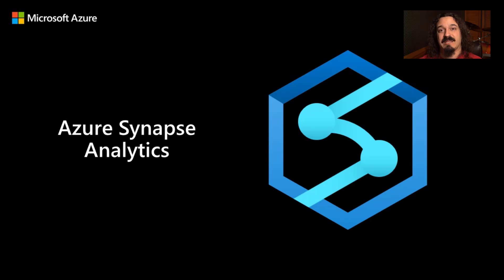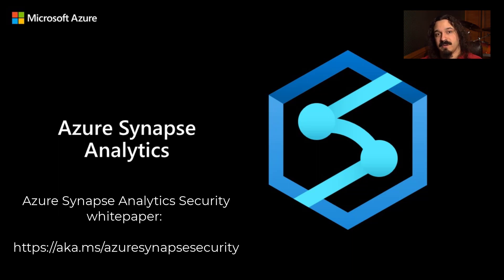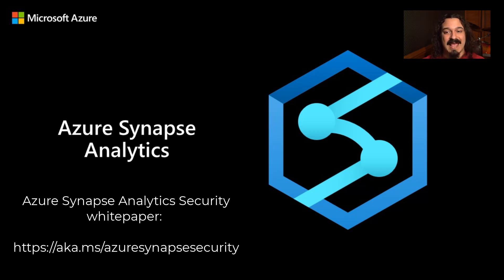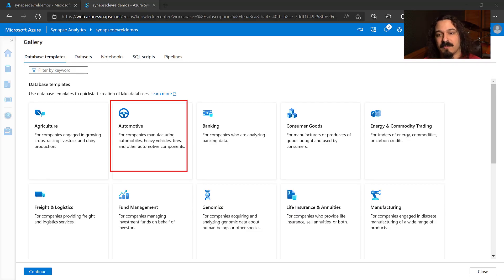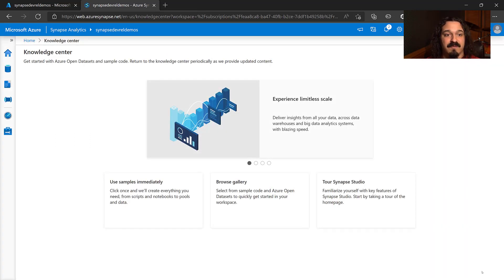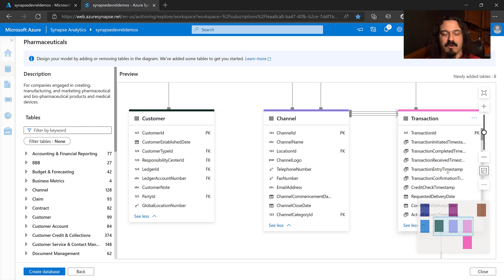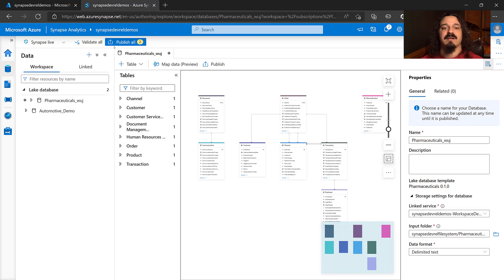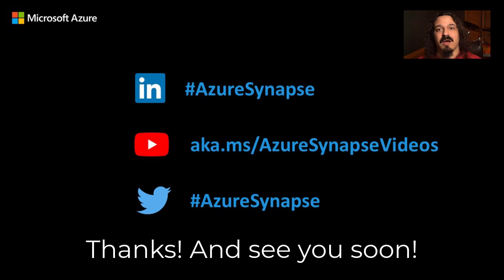Synapse Update - January 2022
Welcome to the Azure Synapse January 2022 update! Our first video of the year includes newly added database templates, a security whitepaper, and data integration updates.

Synapse blog: aka.ms/synapseblog
Synapse security whitepaper: aka.ms/azuresynapsesecurity